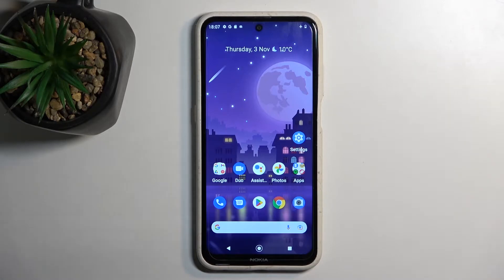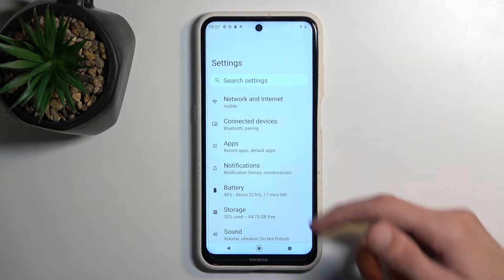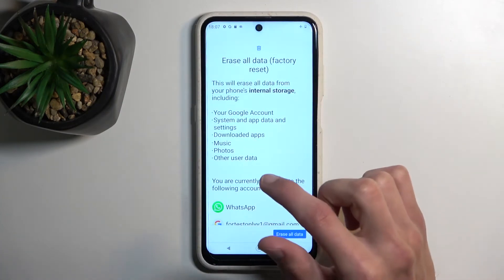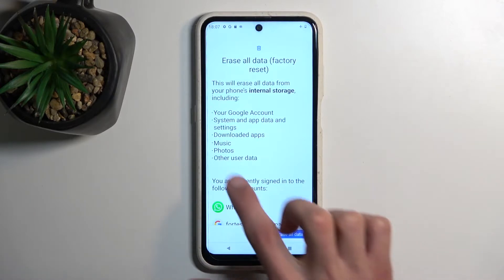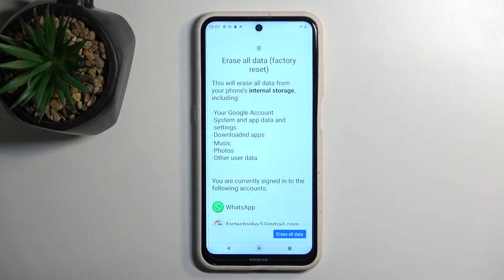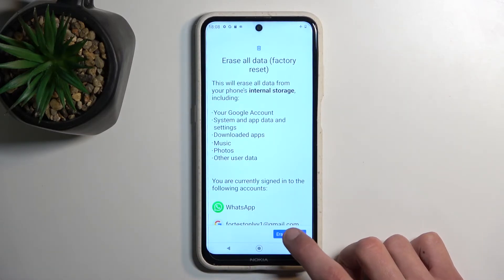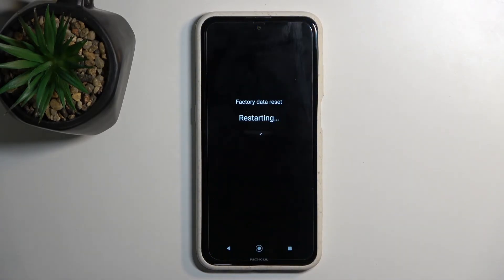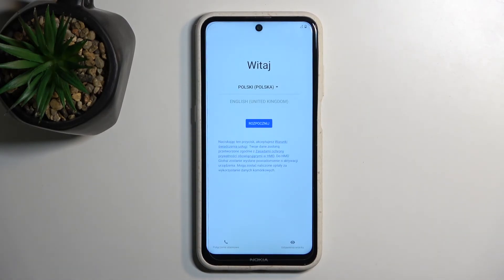How to Factory Reset the NOKIA X10 through Settings - Hard Reset - Erase All Data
Learn more about the NOKIA X10:
This very detailed and comprehensive video tutorial is going to guide you through the process of hard resetting your NOKIA X10 smartphone via settings, which will result in the total data wipe and removal as well as options and preferences resetting to their default values. Thereby, we humbly encourage you to watch this video in case you have encountered any problems or difficulties with factory resetting the NOKIA X10 mobile device.

How to hard reset the NOKIA X10? How to master reset the NOKIA X10 phone via settings? How to erase all data from NOKIA X10? How to remove all files and options from NOKIA X10? How to reset all settings on the NOKIA X10? How to restore factory default preferences on the NOKIA X10? How to reset the system and erase all data from NOKIA X10?